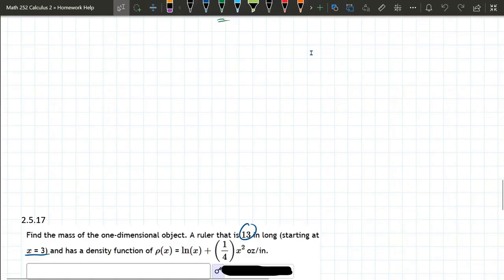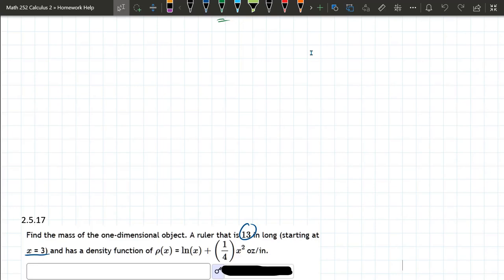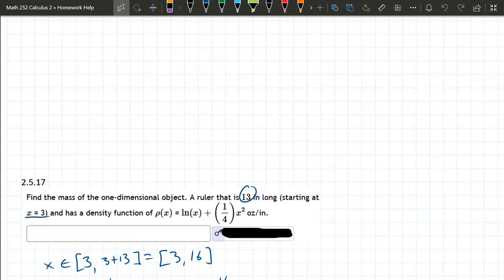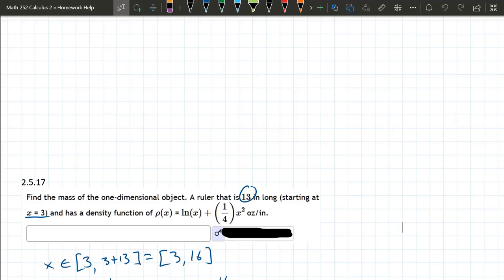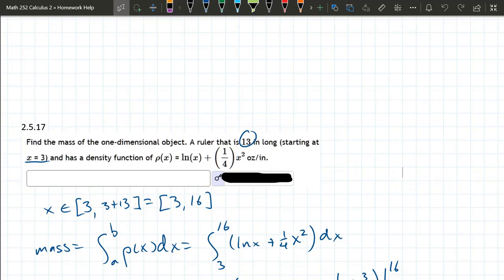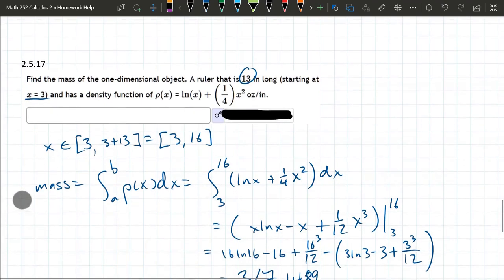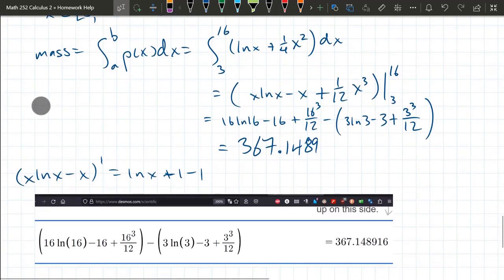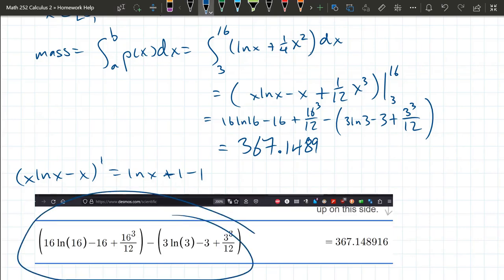Math 252 HW 2.5.17 Integrate Density Function To Find Mass